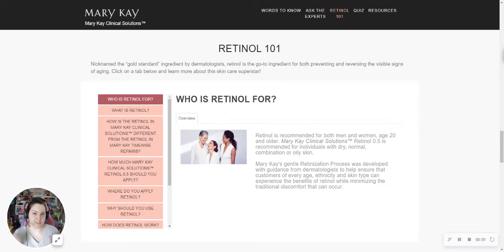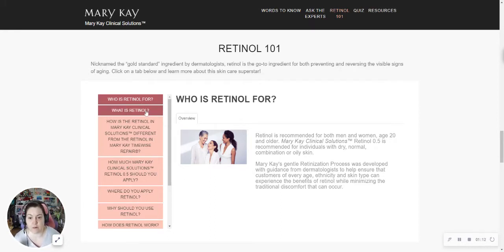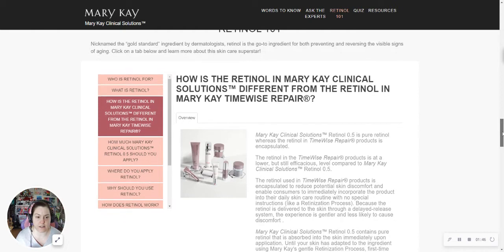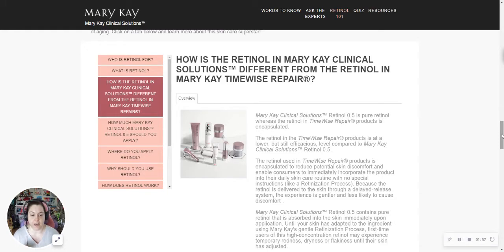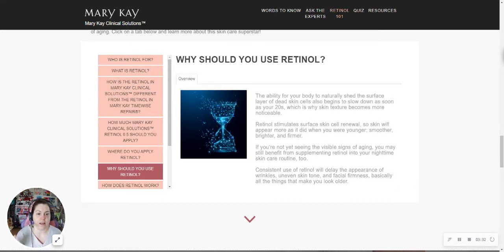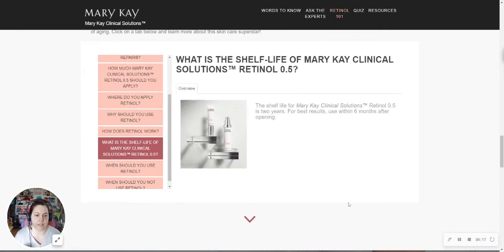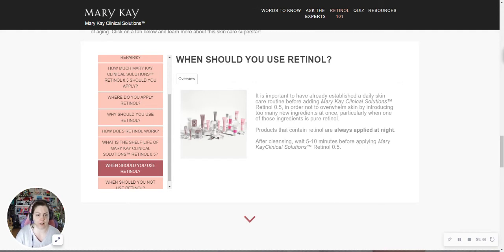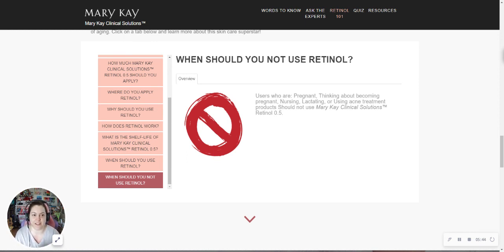Clinical Solutions - Retinol 101